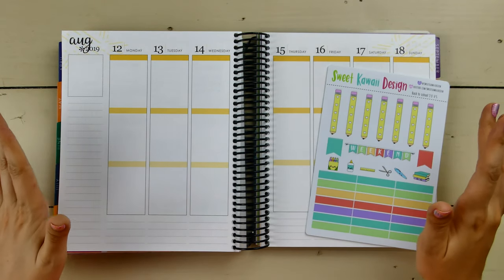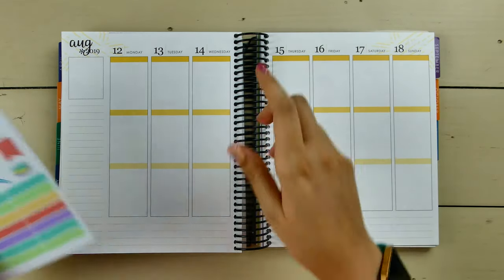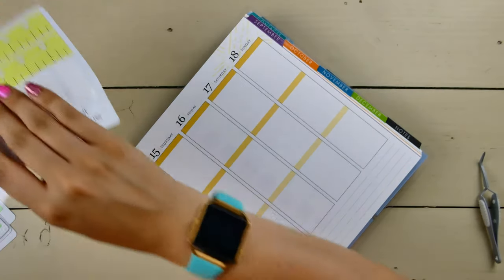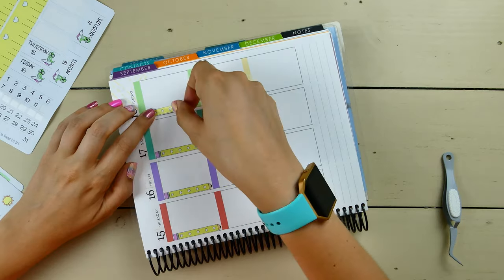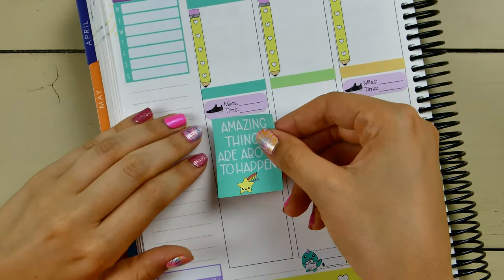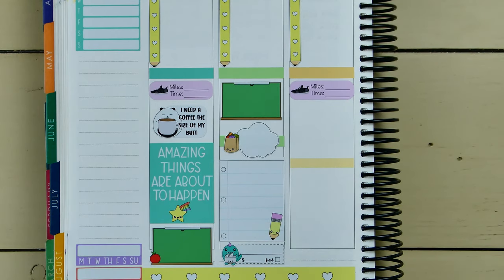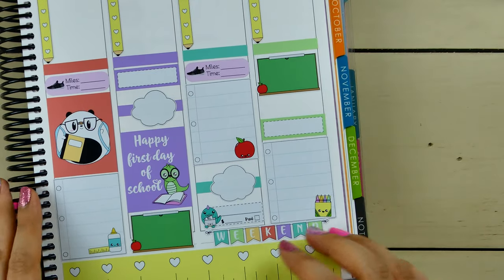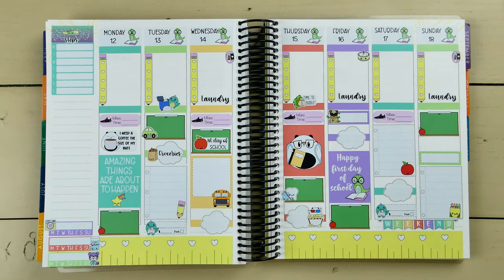Plan With Me: Back to School 2.0 (ft. Sweet Kawaii Design)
Hey guys! This week’s Plan With Me is the Back to School 2.0 kit from Sweet Kawaii Design! Please let me know if you like this video by giving it a “thumbs up” and commenting below. I post regularly every Saturday or Sunday and then there is usually a bonus video sprinkled in throughout the week!